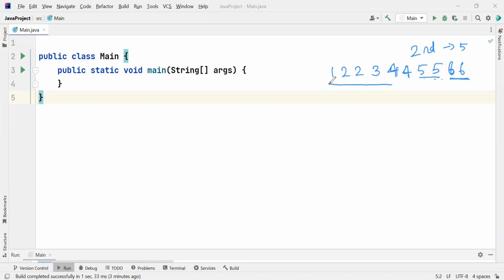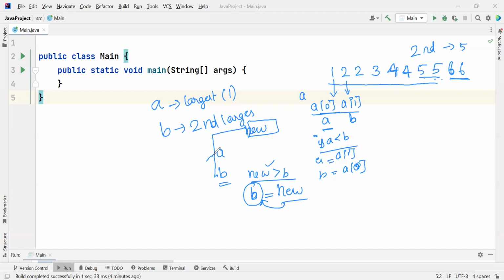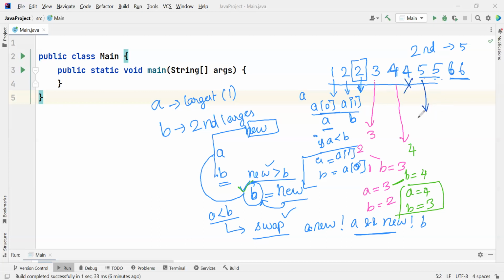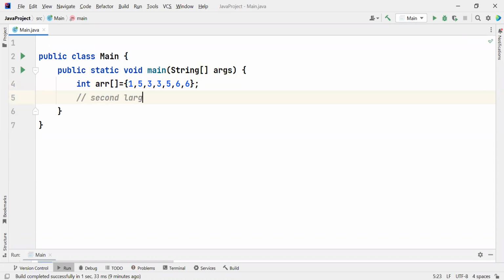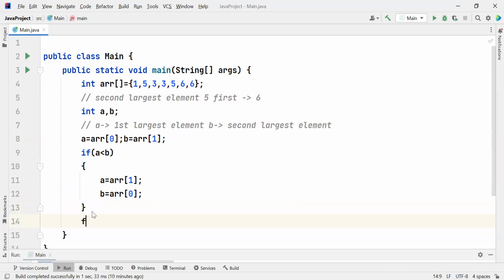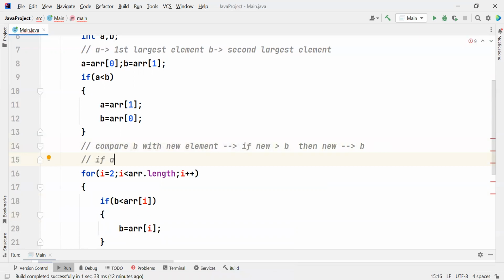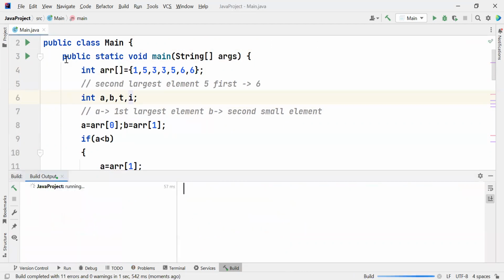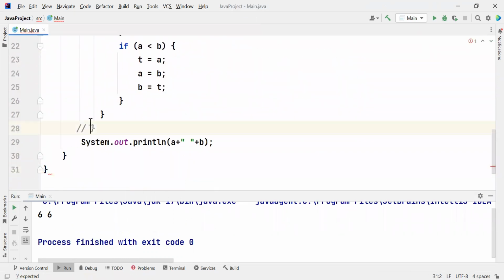Second largest element in array 1 2 3 4 4 5 5 6 6 -- 5 - it should remove duplicate elements as well